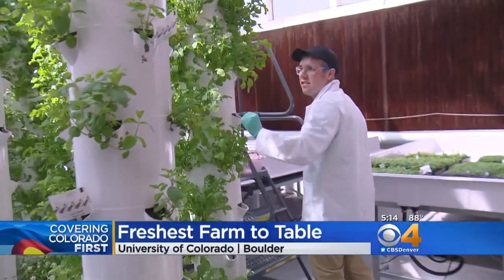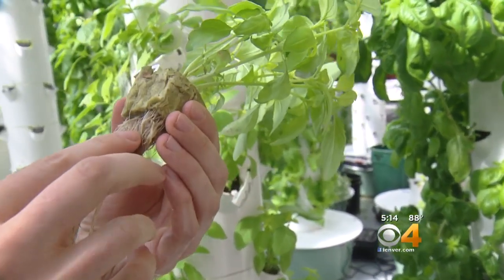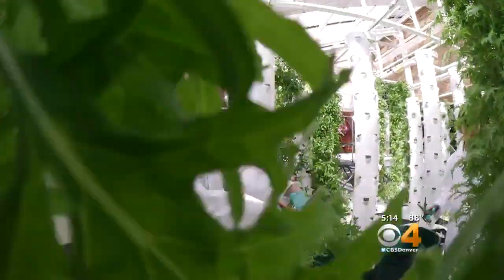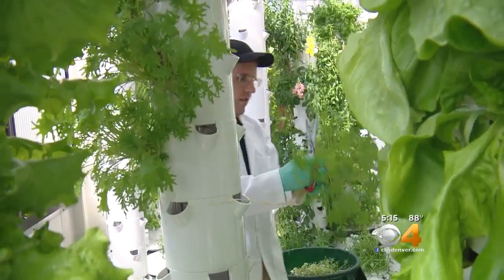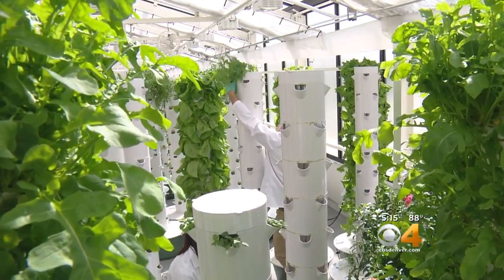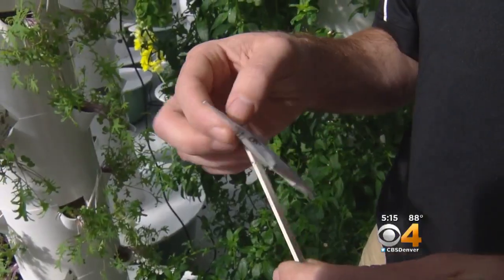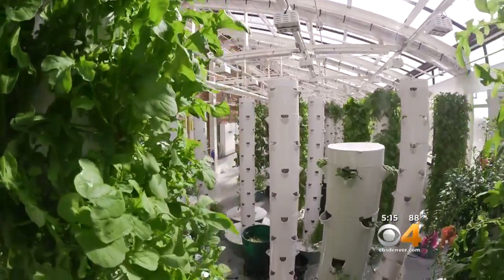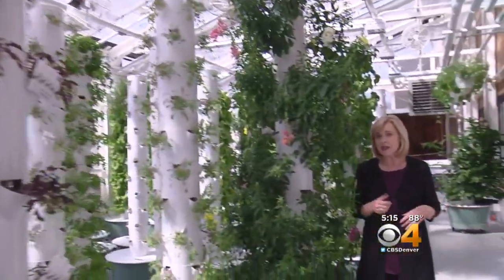CU Offers 'Farm To Table' At Its Freshest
At a dining hall at the University of Colorado Boulder, students can eat salad greens fresh from a garden just 20 feet away.